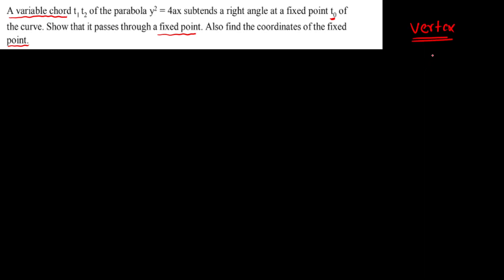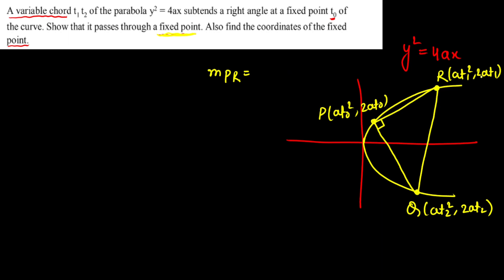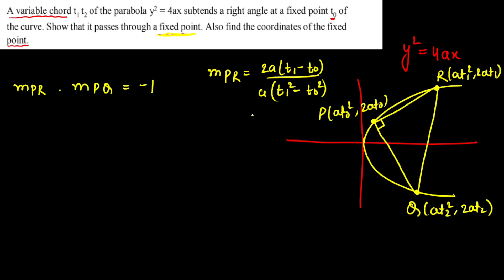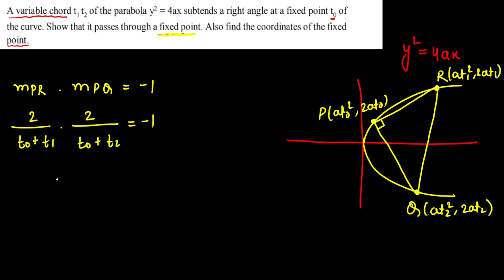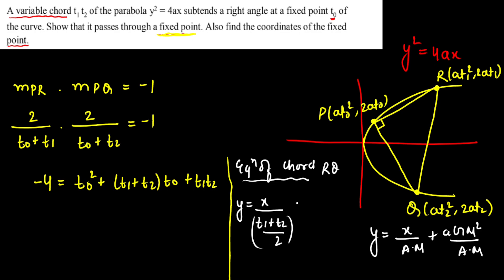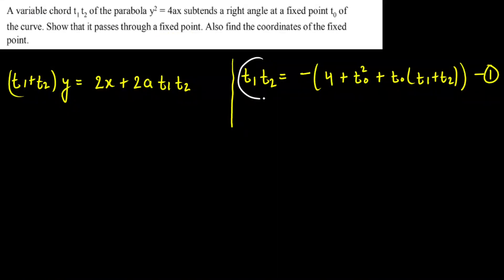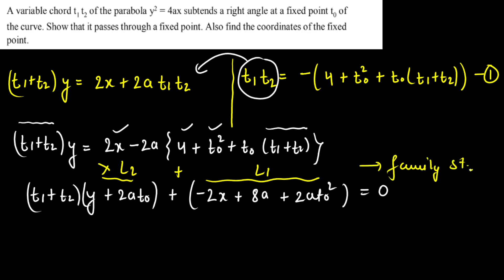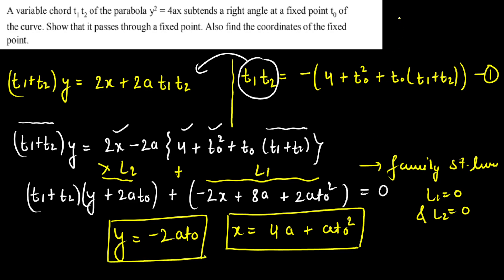IIT-JEE Advance (2023) Parabola Series Question-2